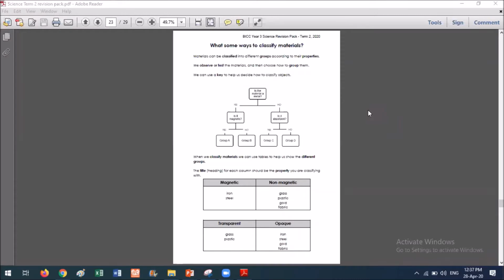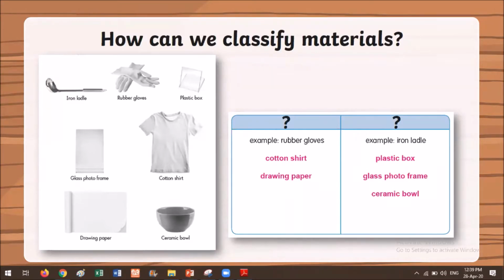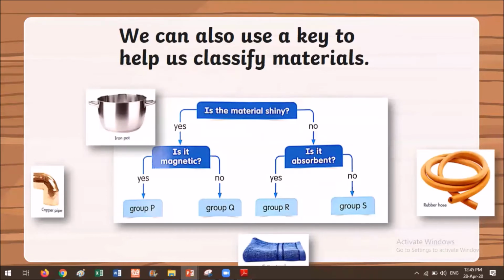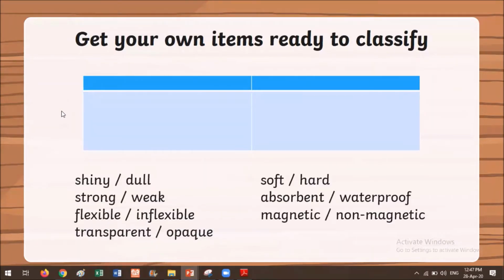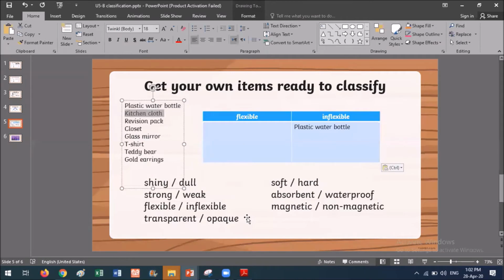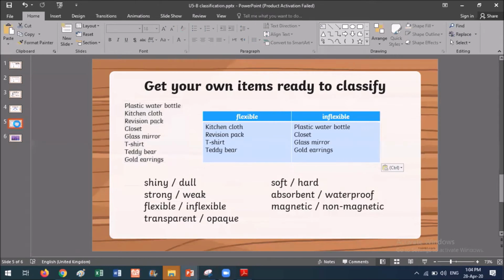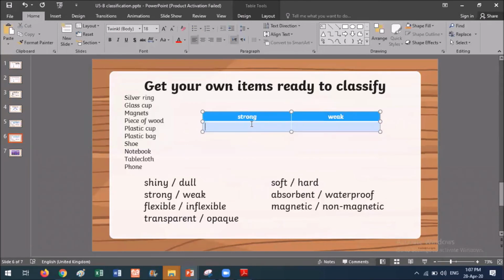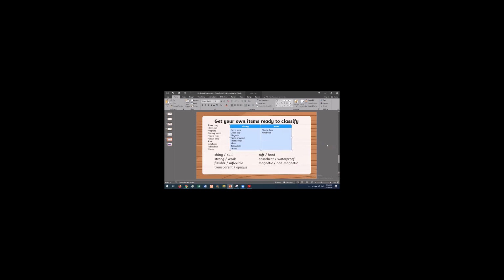Year 3 Sciecne Classifying Materials- 29 April